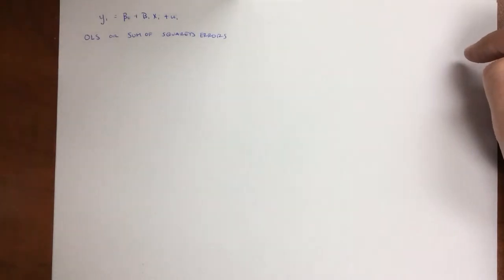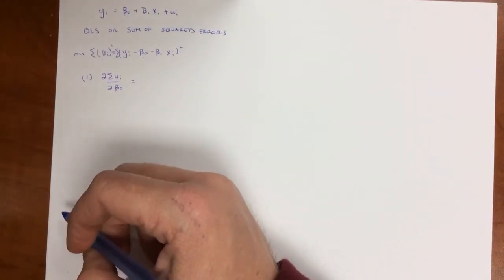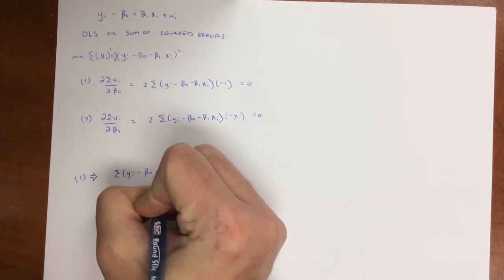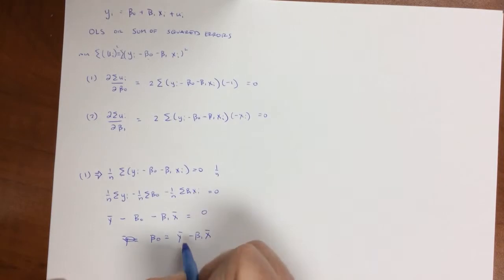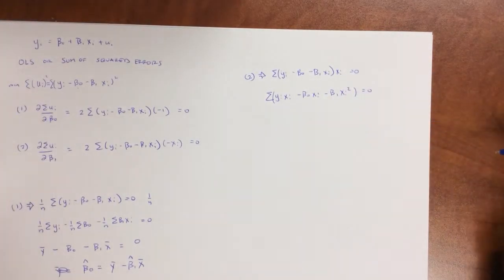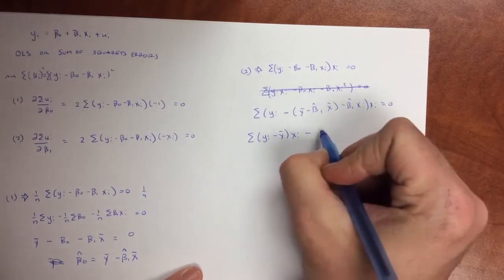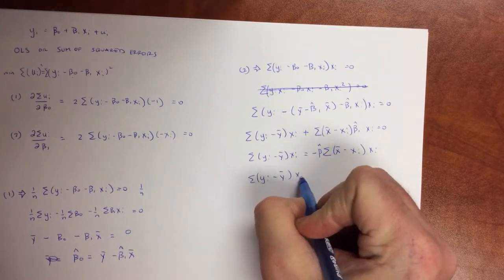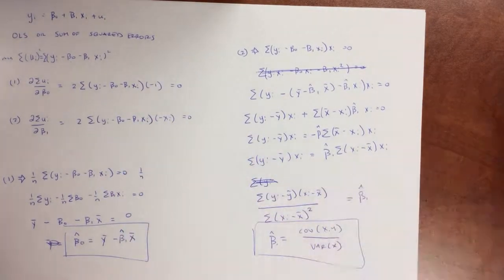Chapter 6.2 mathematical derivations of betas